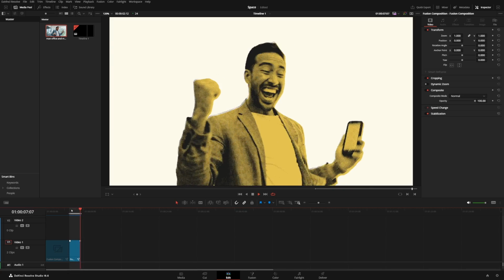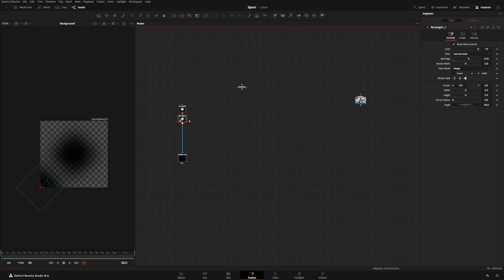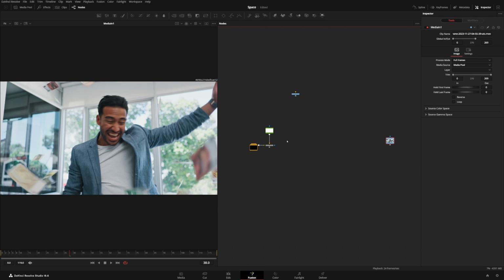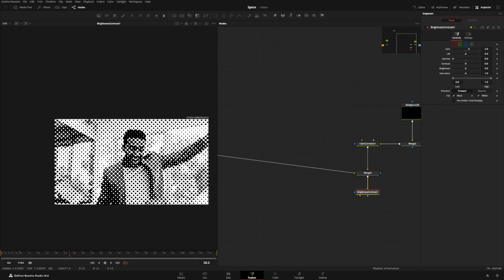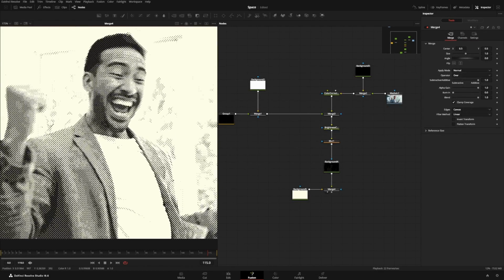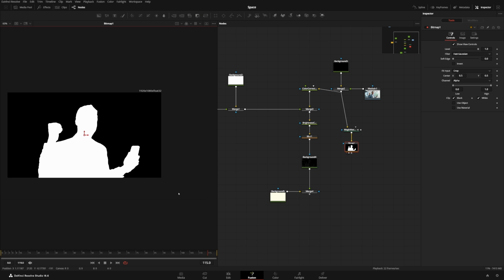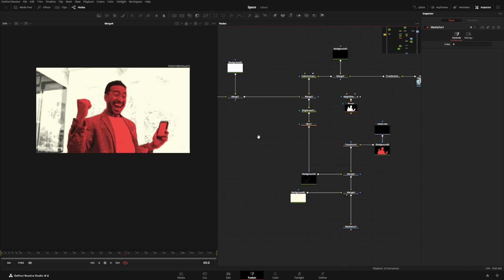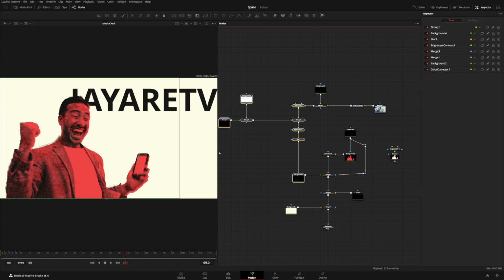Create halftone effects in DaVinci Resolve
Learn to transform your video into halftone using Fusion within DaVinci Resolve.